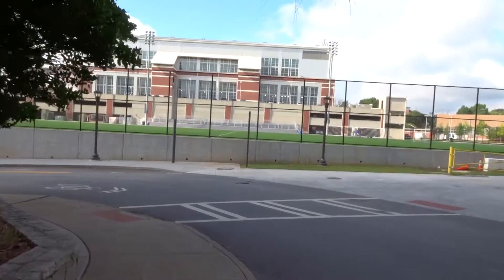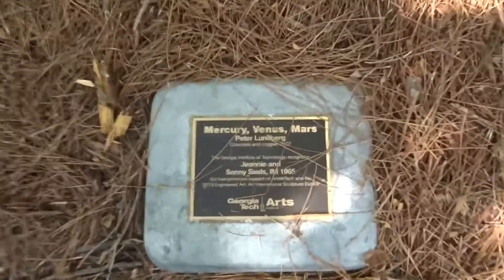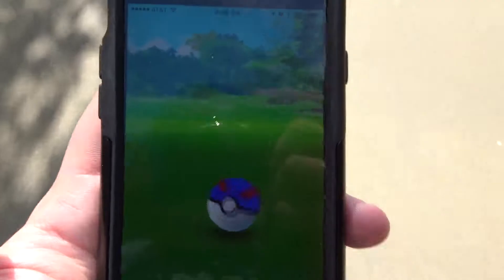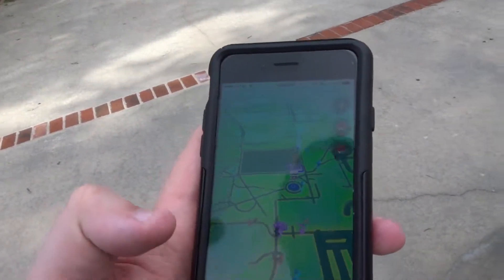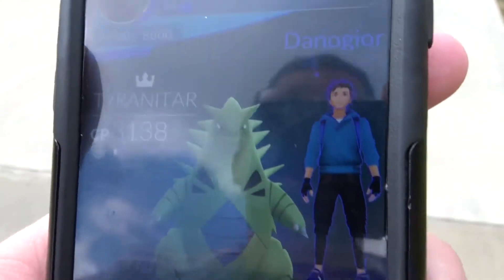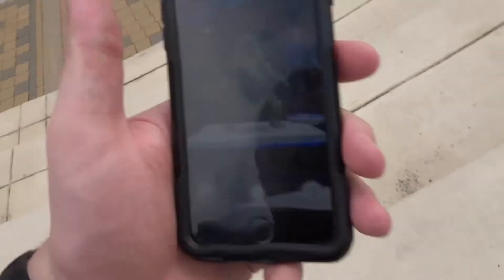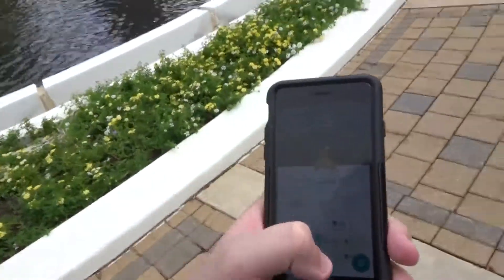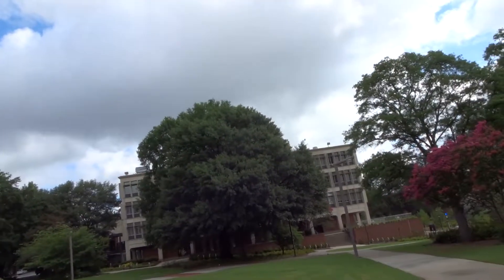My Big Summer Trip! Part 1 [PaulPer's Summer Adventure] Pokemon GO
Welcome to a 4 part series following my journey during my recent summer camp job.
We begin with my first flight ever when I go to Atlanta GA for training and the first session.

Game On
Rain Prayer
Divine Olivine
Home is where the Luvdisc is